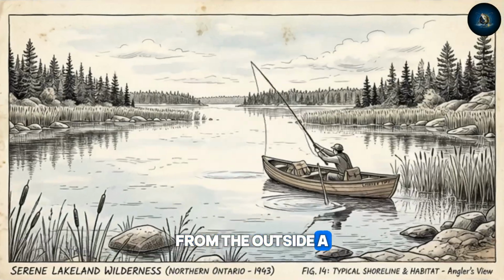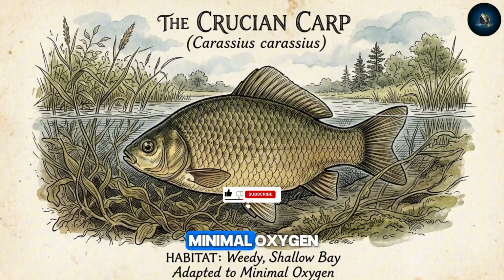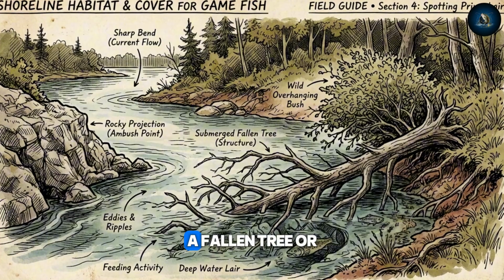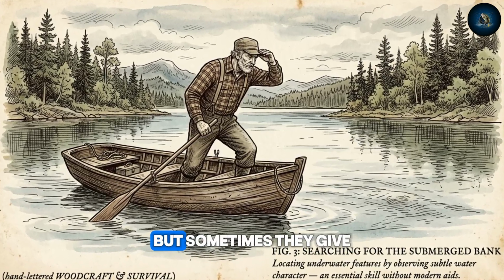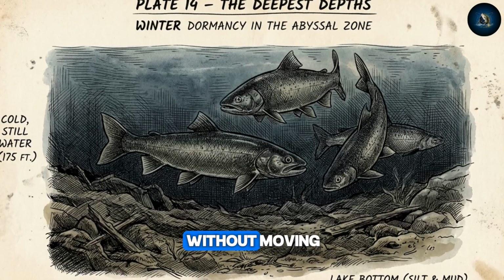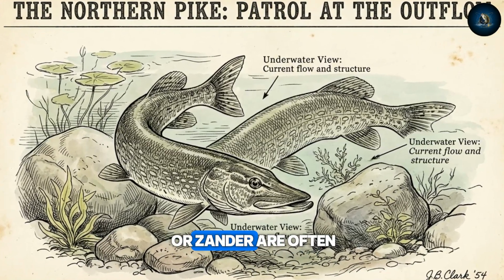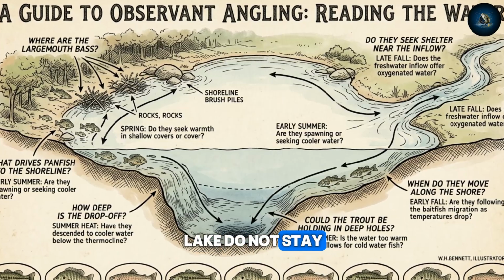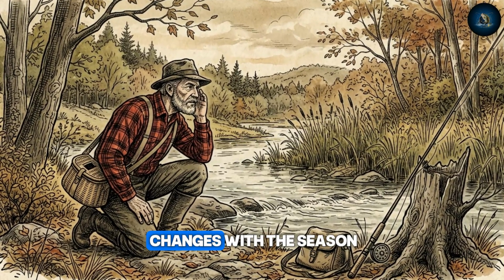TITLE (US English):Learn to Read a Lake in 27 Minutes — And You'll Always Find Fish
Learn to read a lake in just 27 minutes and dramatically improve your fishing success. Understanding how to identify productive areas can be the difference between going home empty-handed and consistently finding fish.

In this video, you'll discover how experienced anglers analyze a lake before making the first cast. We explain underwater structure, drop-offs, weed lines, wind direction, water clarity, depth changes, and natural feeding zones that attract fish throughout the day. You'll also learn how fish behavior changes with weather and seasons, allowing you to quickly recognize the highest-percentage fishing spots on almost any lake. Whether you're fishing from the bank, a boat, or a kayak, these practical strategies can help you locate more active fish and spend less time guessing.

Watch until the end to master one of the most valuable fishing skills every successful angler should know.

Fishing methods should be adapted to your local conditions, fish species, weather, water conditions, and regional regulations. Always follow local fishing laws, practice ethical and responsible fishing, and test new techniques carefully to determine what works best in your environment.